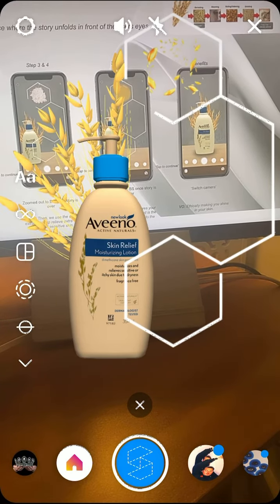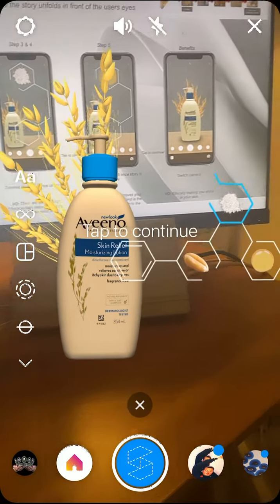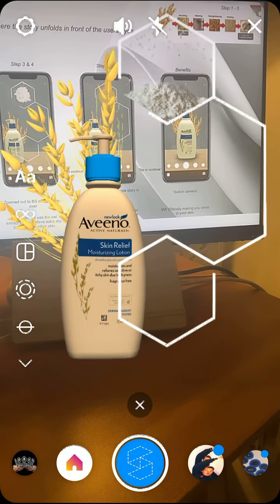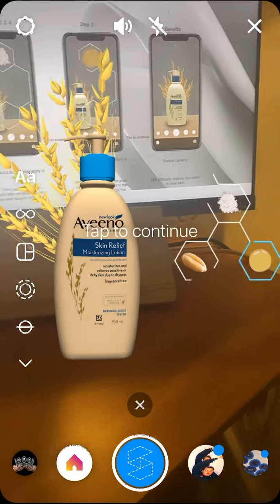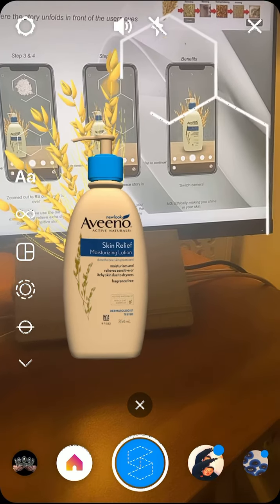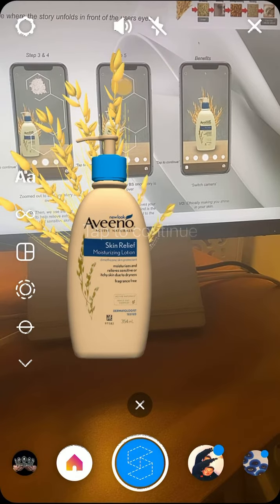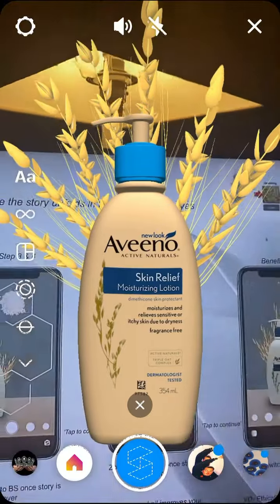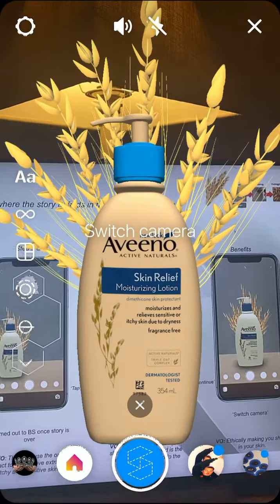Aveeno - OAThorized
Explore the endless amounts of benefits of using Aveeno by placing a bottle into your world.